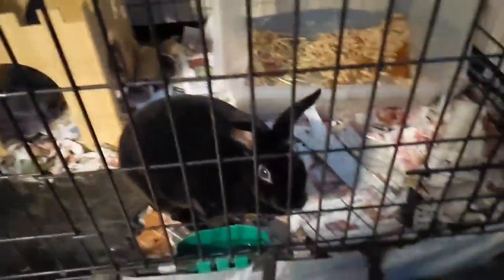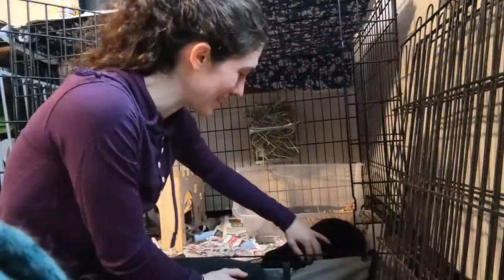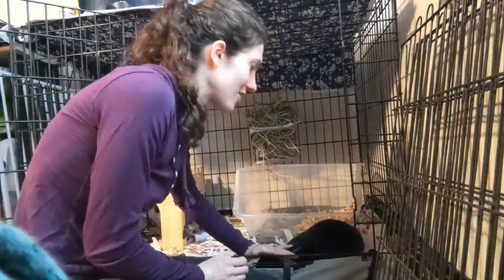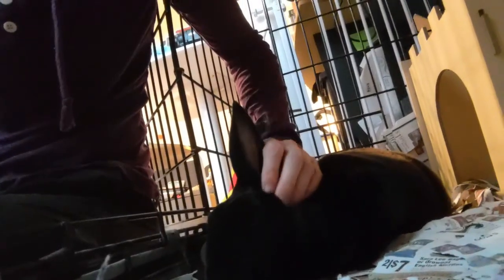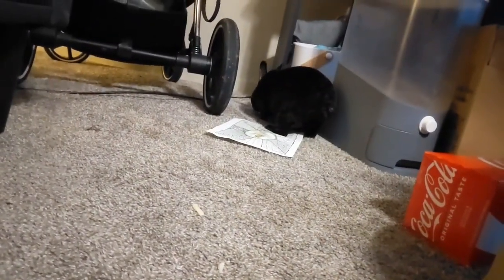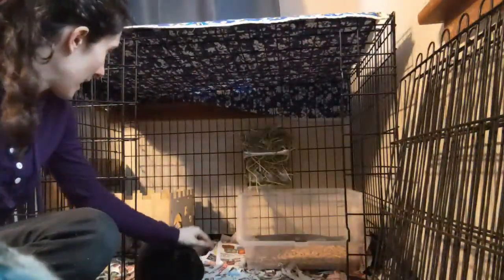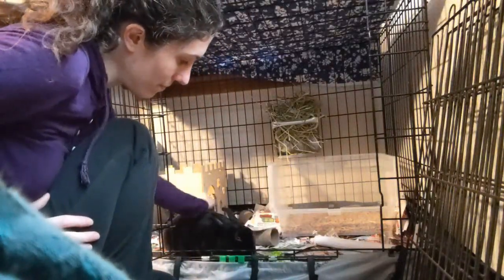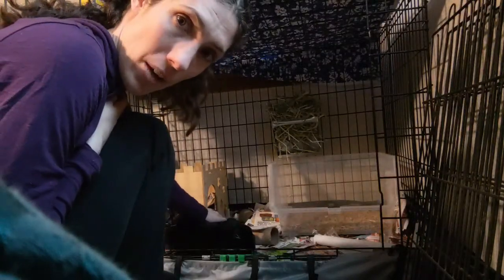Relaxing pet bunny (my mini rex rabbit)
Footage from my Twitch streaming live 3-6pm PST every day!